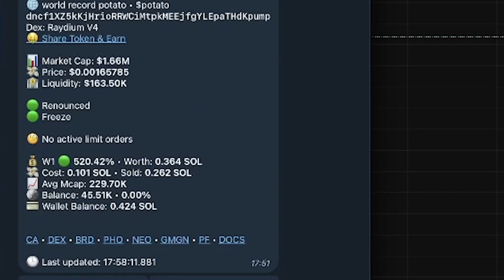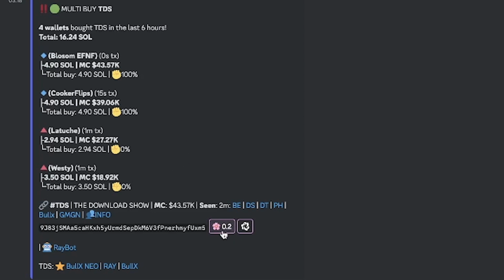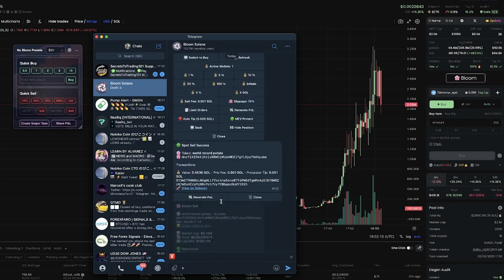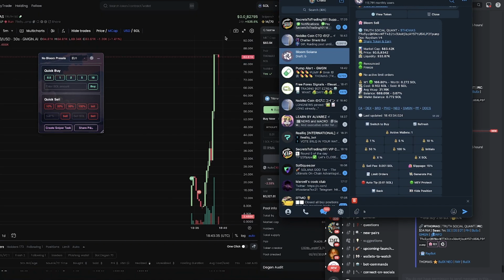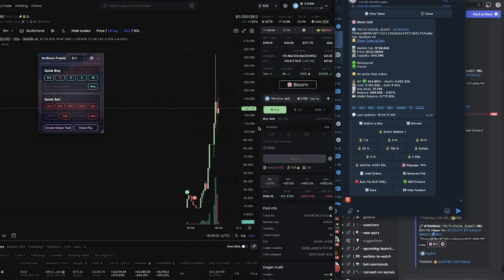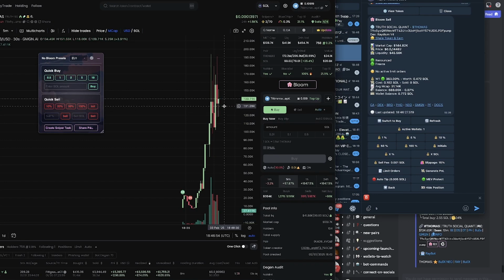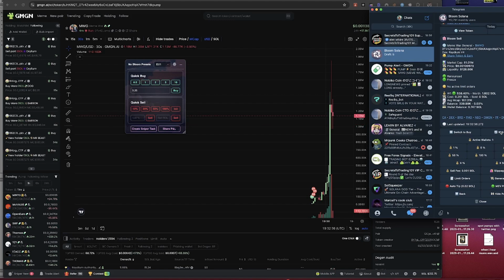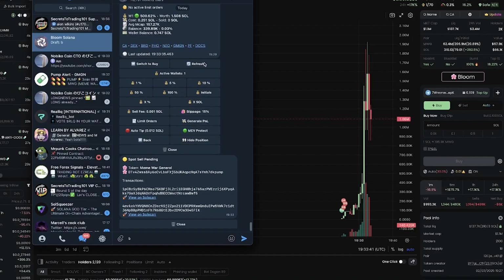I Turned $20 Into $500 in 2 Hours With Memecoin Trading! (LIVE RESULTS)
I’m kicking off an insane trading challenge where I start with just 0.1 SOL ($20) and attempt to flip it to 100 SOL! I made 2.6 SOL in this video in just a few hours and show you how I did it! 📈

🎯 What You’ll Learn in This Video:
✅ How I found and bought these high-potential memecoins
✅ The tools & strategies I use to get in early before the big pumps
✅ When to sell for max profits and secure gains 💸
✅ LIVE trade results – proof that this strategy works!